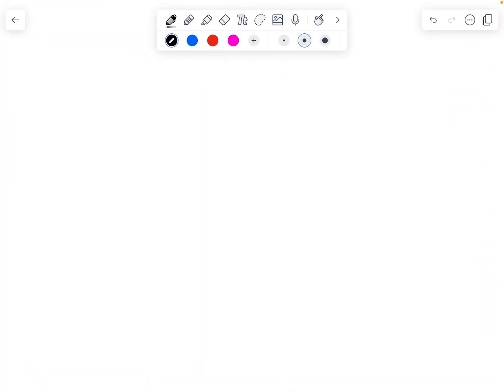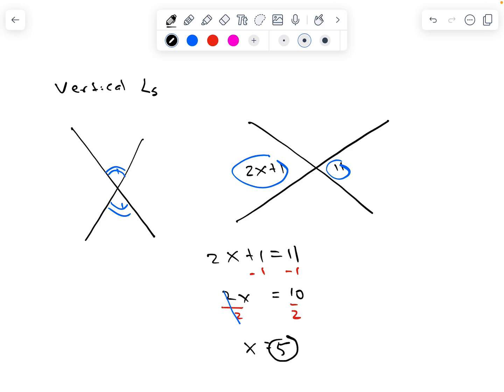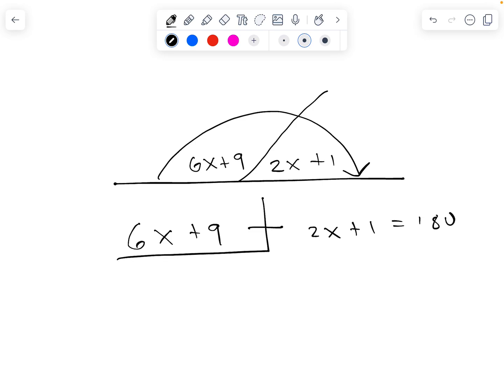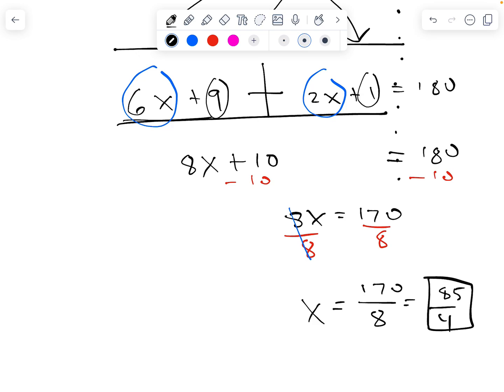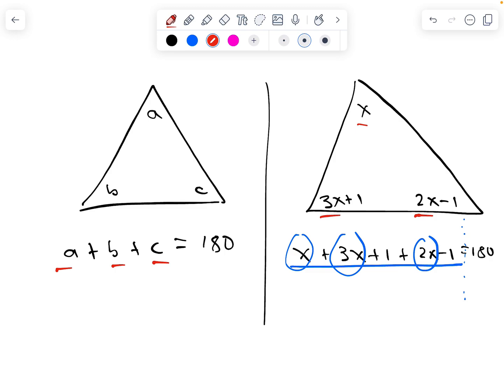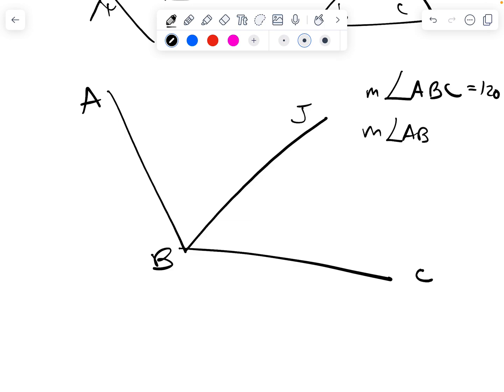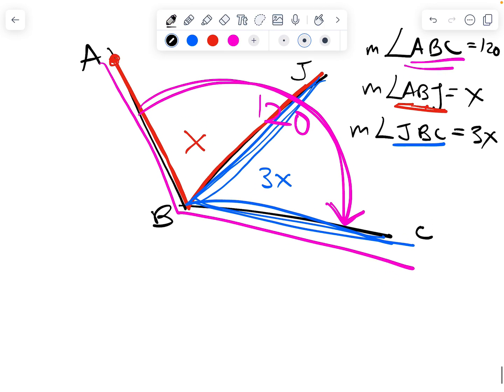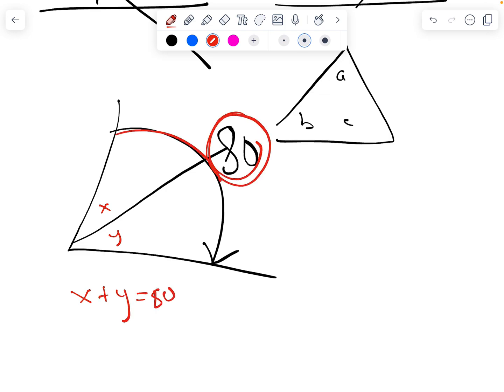Vertical angles, linear pairs, and angles in a triangle